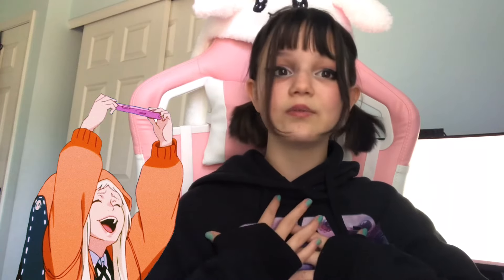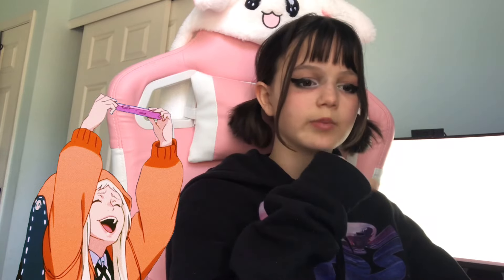5 Cosplay ideas for beginners